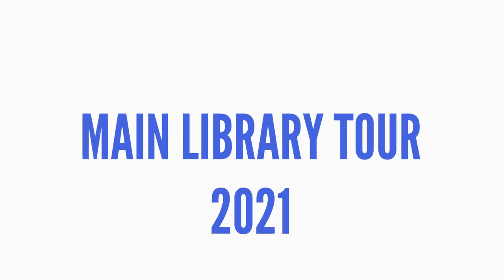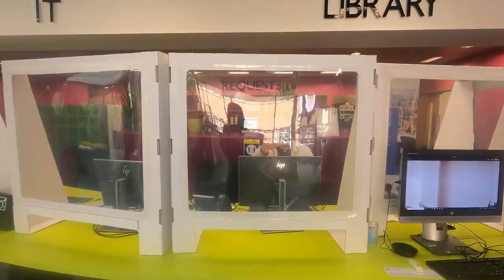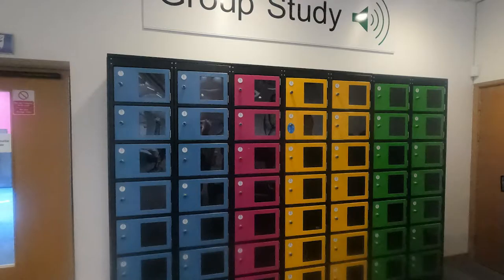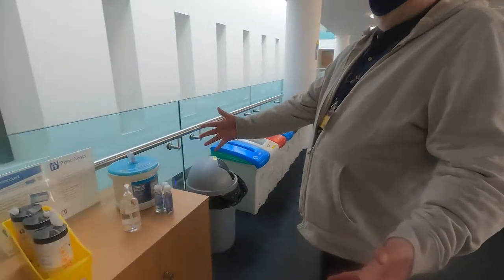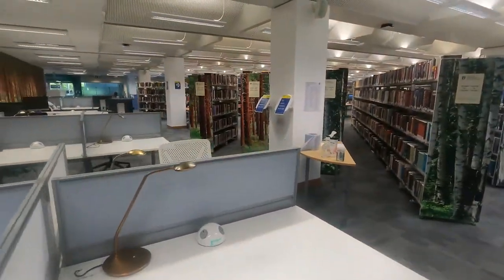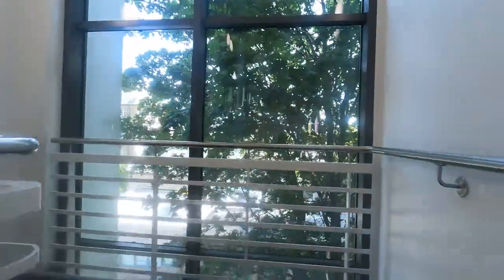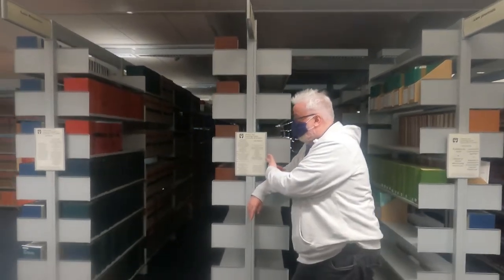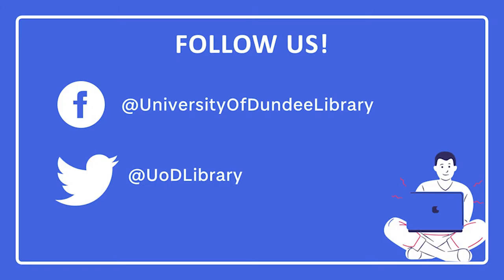University of Dundee Main Library Tour 2021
Join us on a tour of the Main Library to see how to access the building, where different services and resources are located, and to know what to expect in terms of COVID-19 safety precautions.